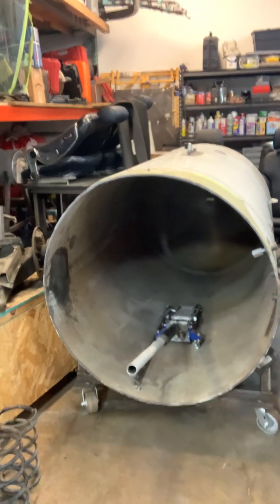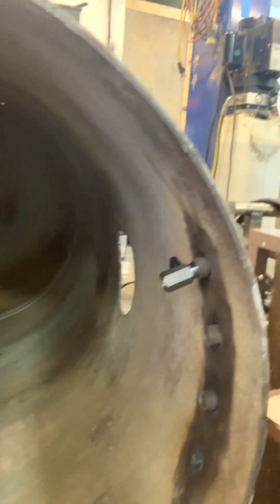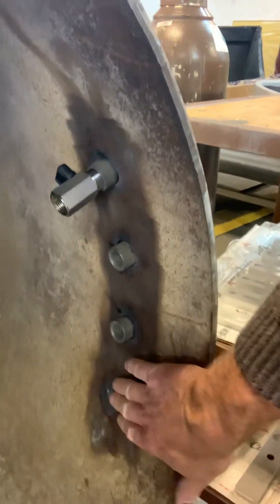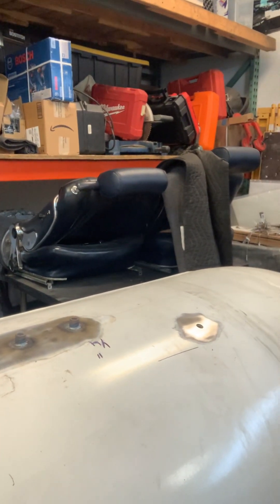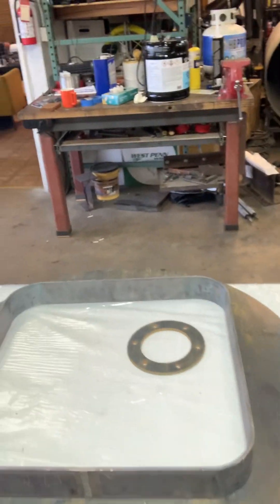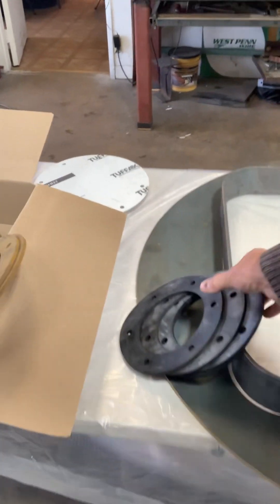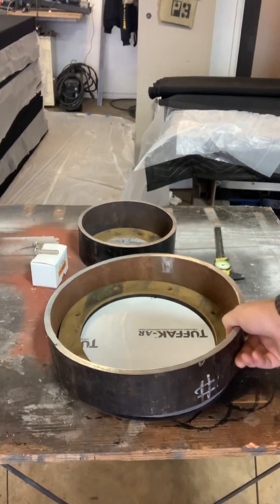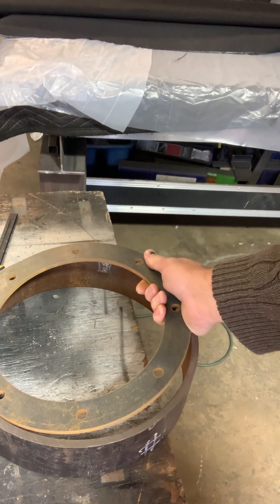Do it your self hyperbaric chamber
water jetted materials and beginning welds